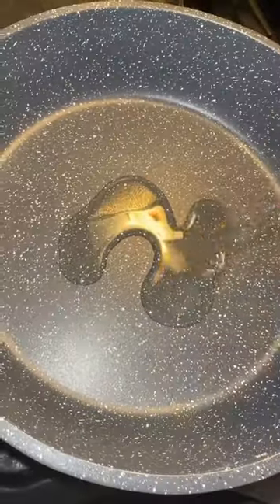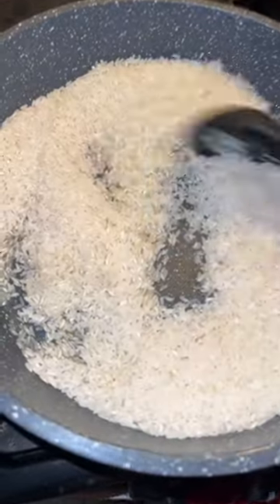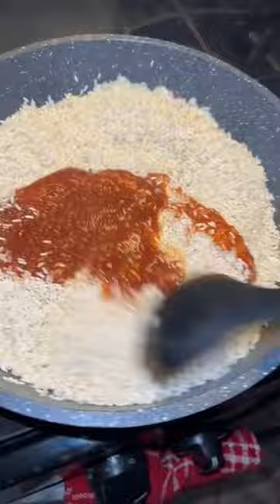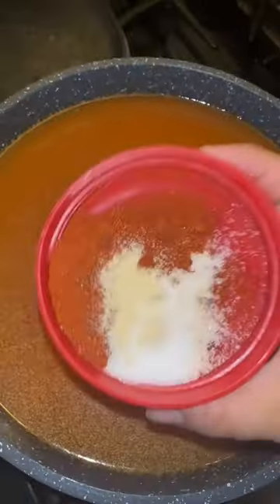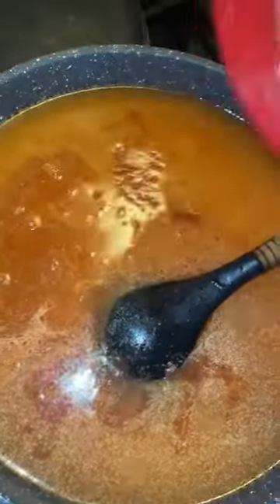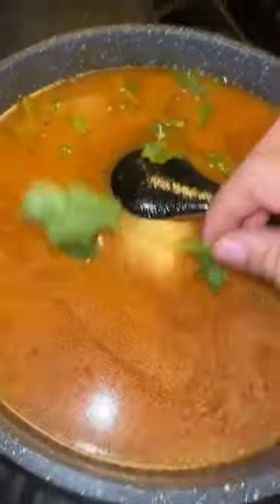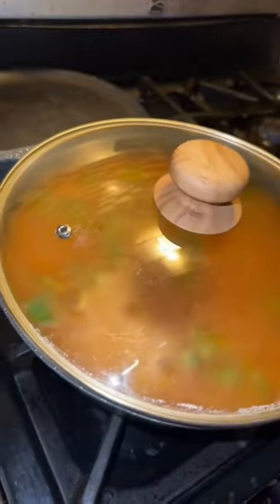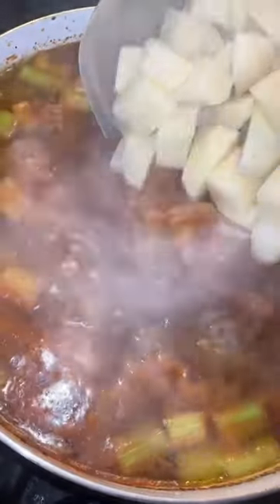🍚 rice recetas recipe mexicanfood reels shorts food ricerecipe easyrecipe